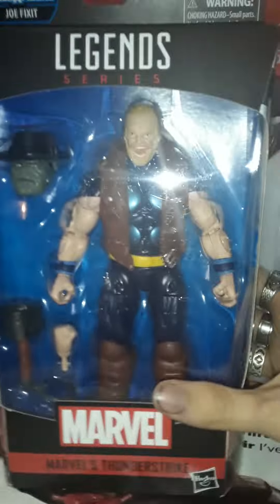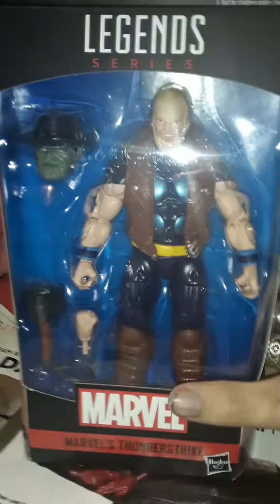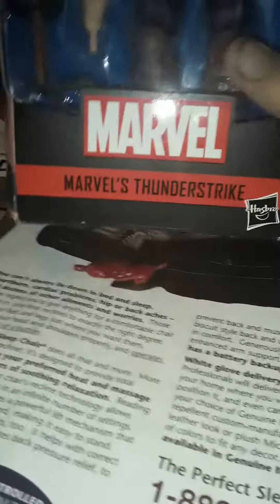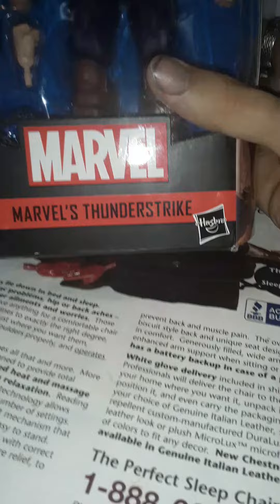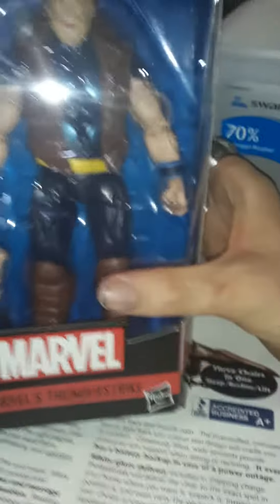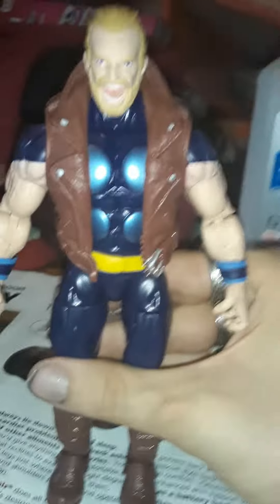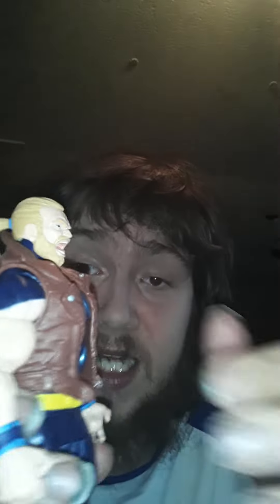Marvel Legends Marvel thunderstrike review Joe Fixit wave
review of the Marvel Legends thunderstrike from the Joe Fixit build-a-figure wave of Marvel Legends my content is not made for kids